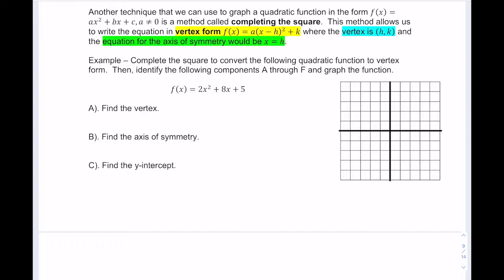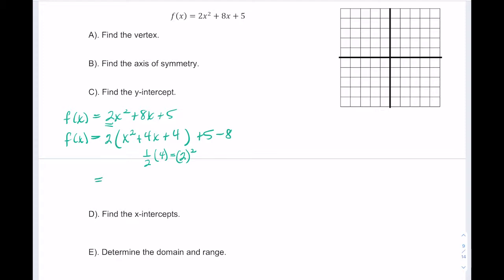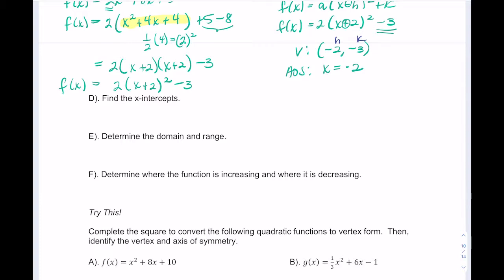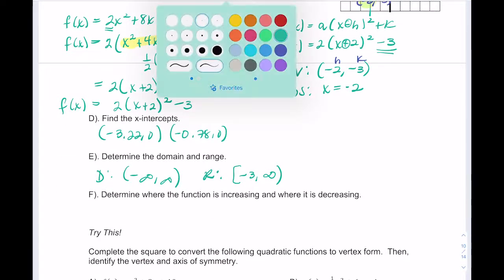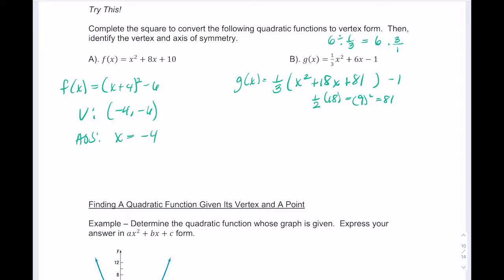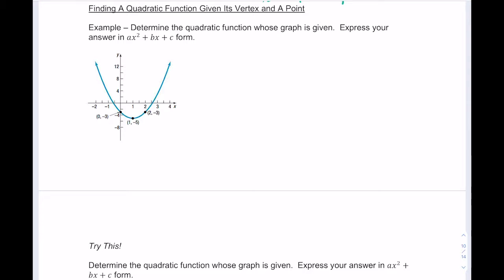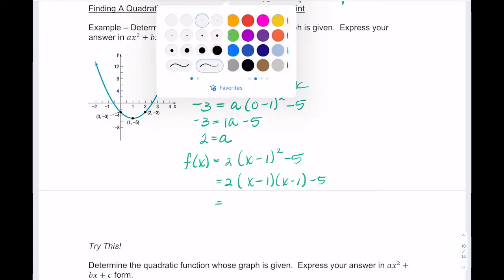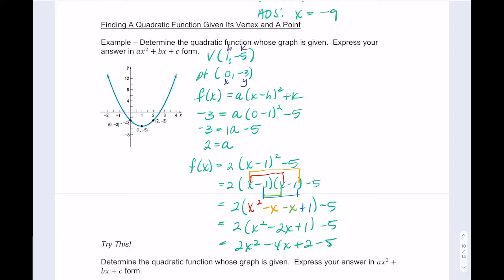Chapter 4.3 Quadratic Functions in Vertex Form Part 2